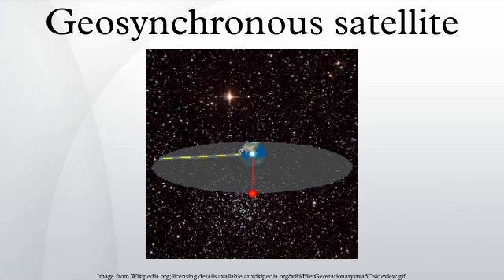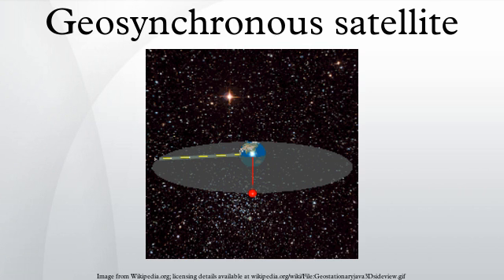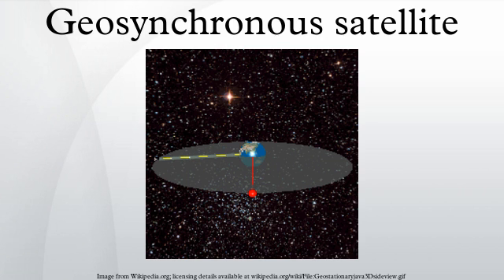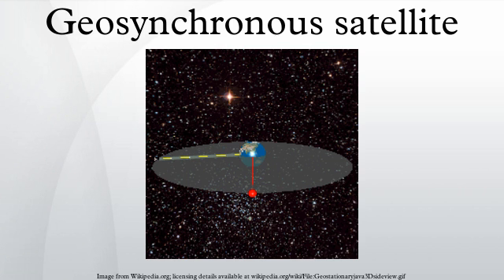Geosynchronous satellite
A geosynchronous satellite is a satellite in geosynchronous orbit, with an orbital period the same as the Earth's rotation period. Such a satellite returns to the same position in the sky after each sidereal day, and over the course of a day traces out a path in the sky that is typically some form of analemma. A special case of geosynchronous satellite is the geostationary satellite, which has a geostationary orbit – a circular geosynchronous orbit directly above the Earth's equator. Another type of geosynchronous orbit used by satellites is the Tundra elliptical orbit.
Geosynchronous satellites have the advantage of remaining permanently in the same area of the sky, as viewed from a particular location on Earth, and so permanently within view of a given ground station. Geostationary satellites have the special property of remaining permanently fixed in exactly the same position in the sky, meaning that ground-based antennas do not need to track them but can remain fixed in one direction. Such satellites are often used for communication purposes; a geosynchronous network is a communication network based on communication with or through geosynchronous satellites.